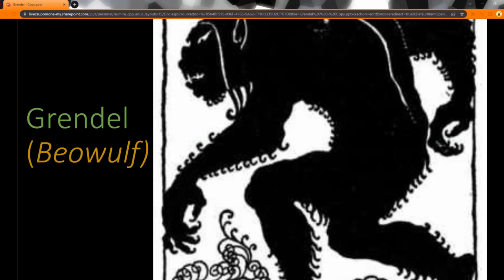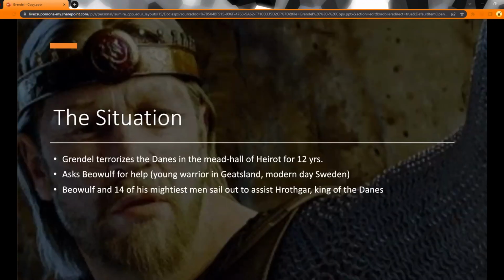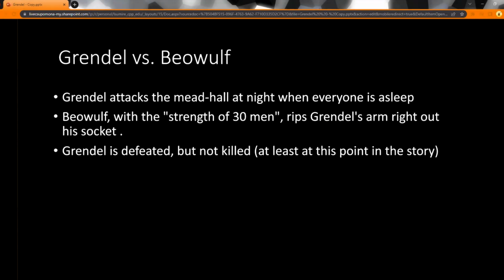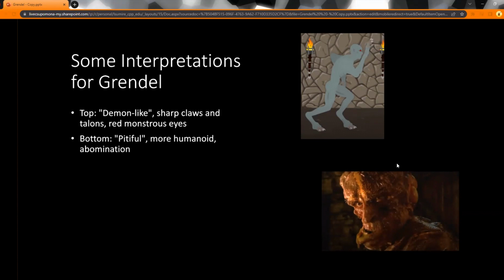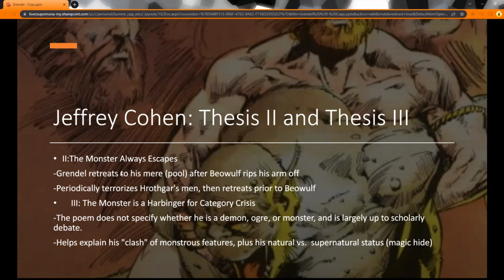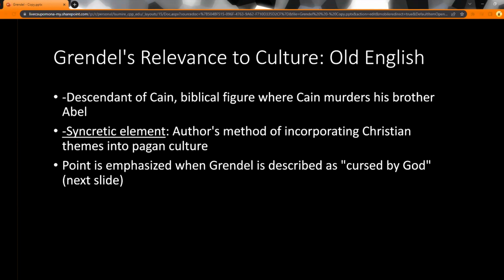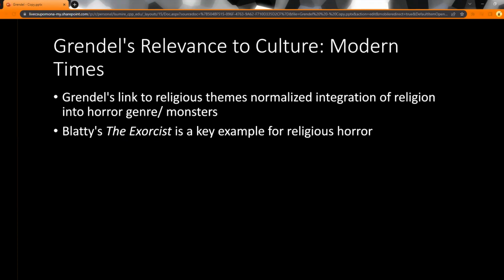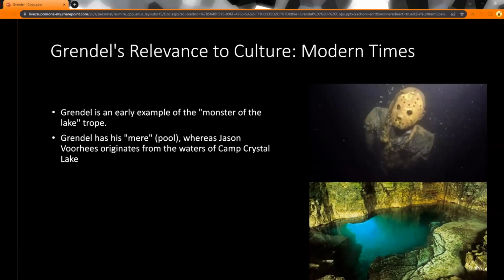DUMO 11/06- Grendel from Beowulf